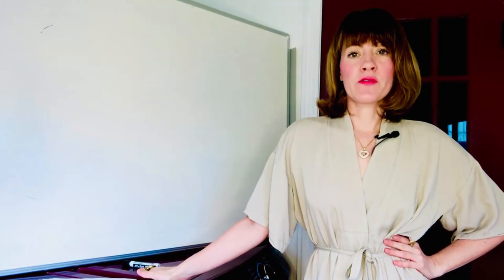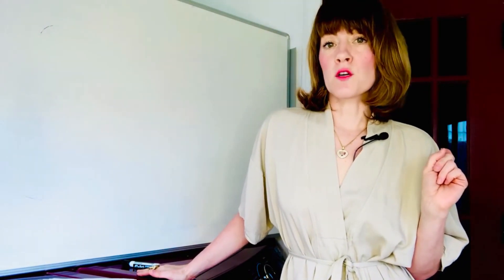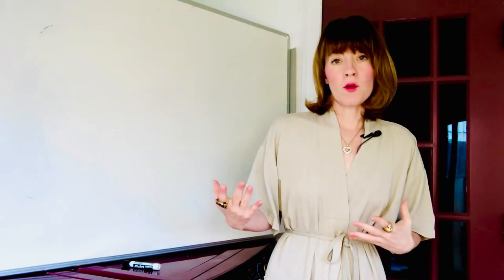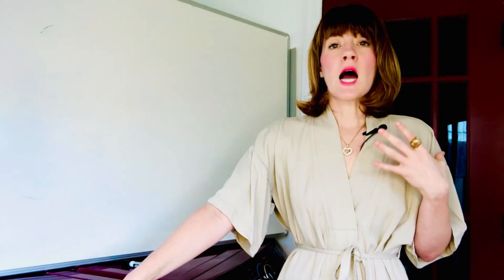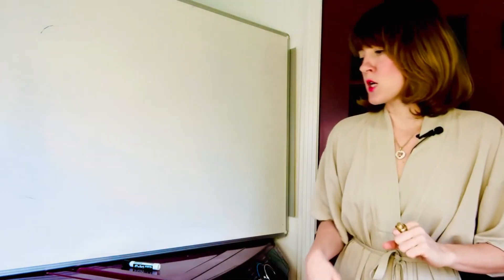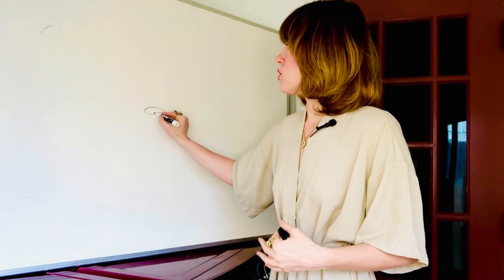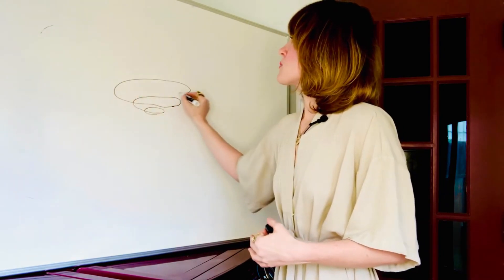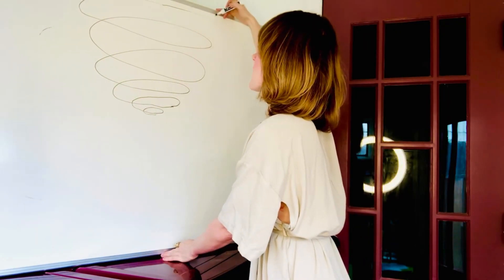HOW TO WIN THE LOTTERY OR AT THE CASINO WITH REALITY TRANSURFING